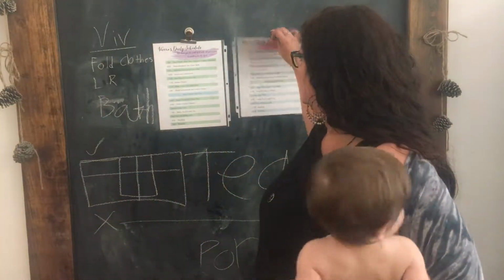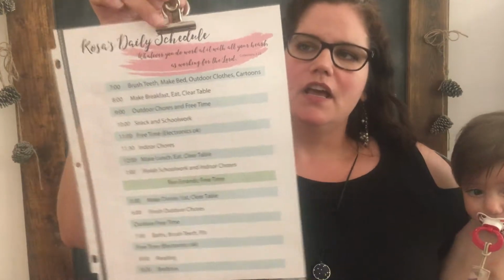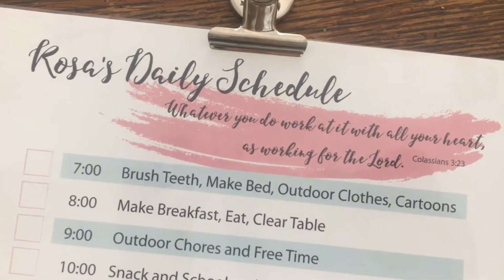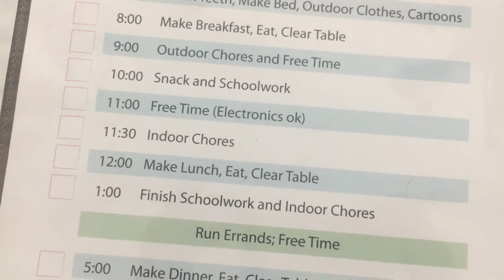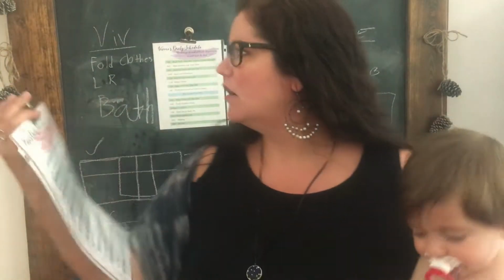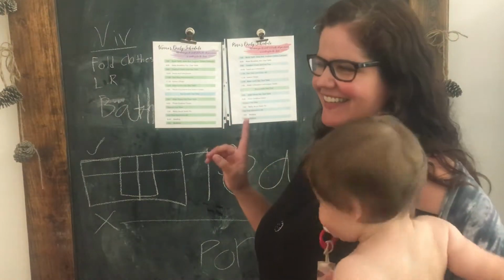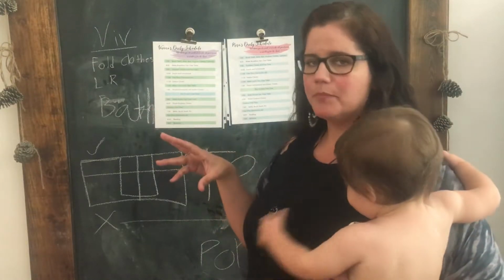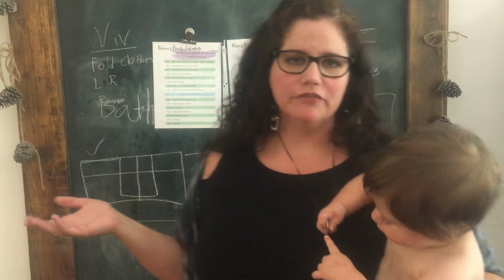Easy Homeschool Summer Schedule I Free Download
Watch us make our homeschool summer schedule. A link to a free download of a blank schedule/chore chart with four color schemes is below.